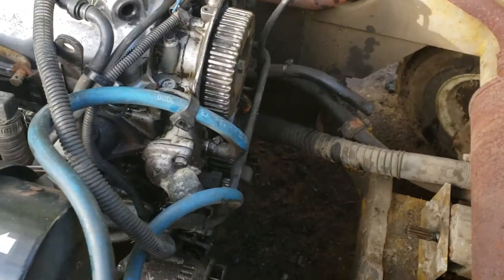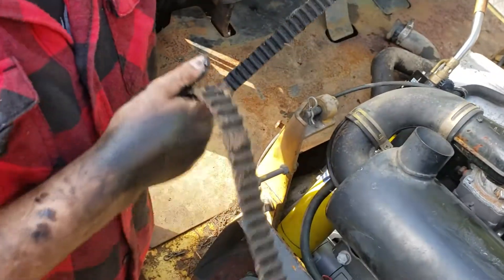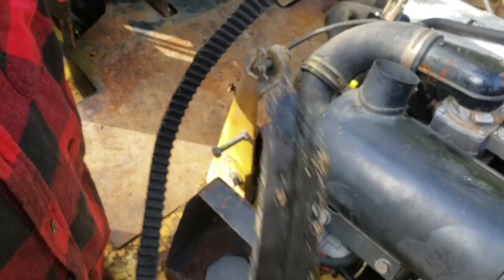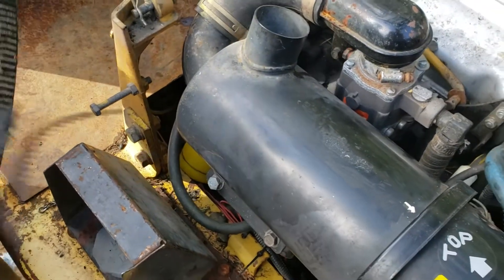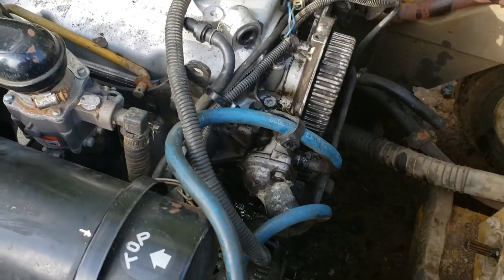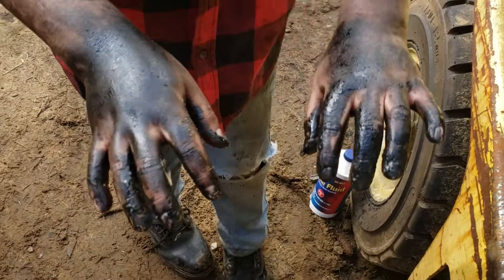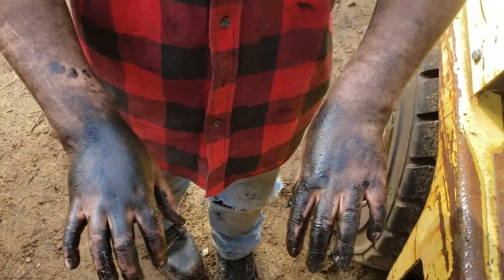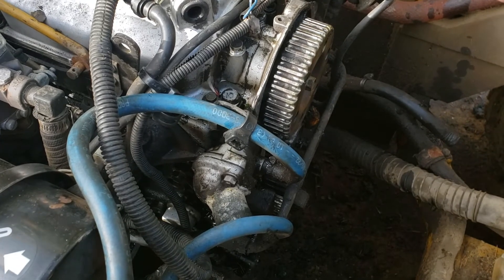1986 Yale forklift timing belt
Replacing the timing belt on my 1986 Yale forklift with a Mazda FE engine .